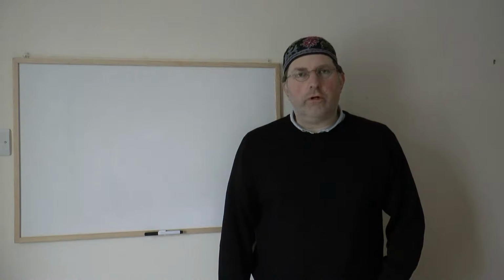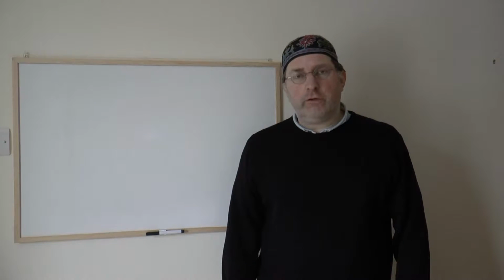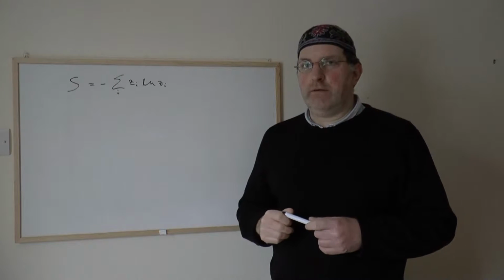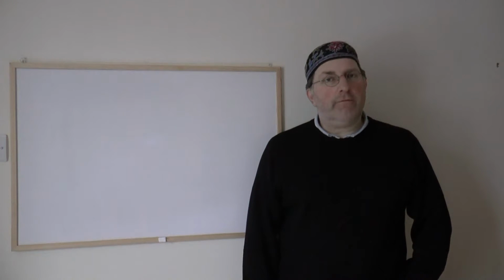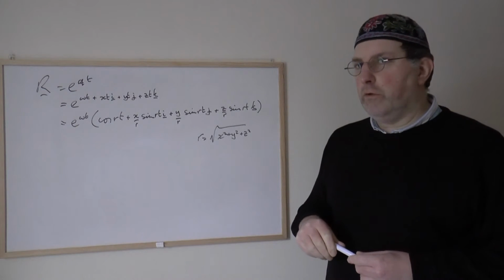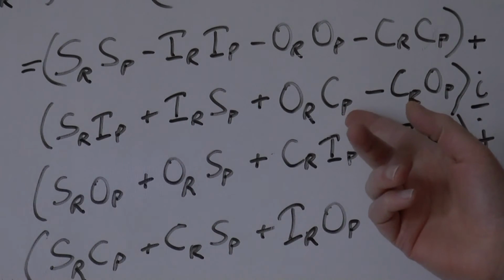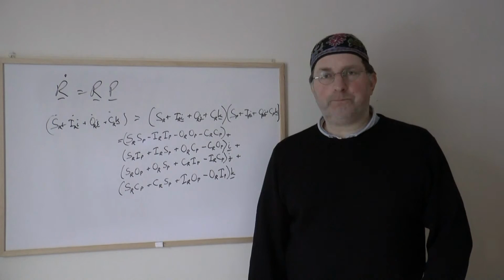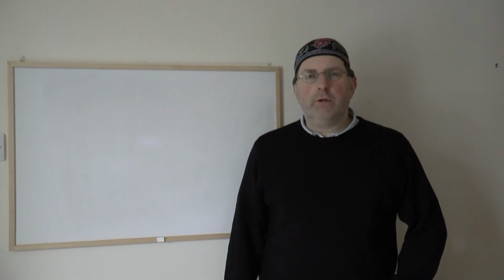Modelling historical change with quaternions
Quaternions look promising for modelling historical change, because their four parts correspond to four key sociological variables; they generate the two types of change - cyclical and exponential; and innovation and social coherence are in anti-phase as expected.